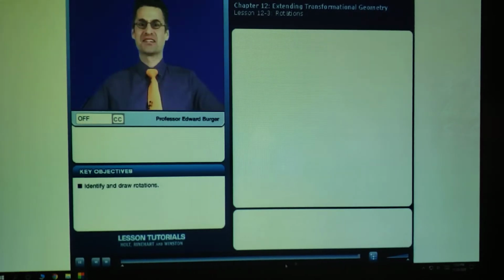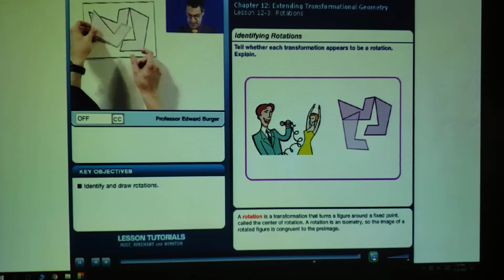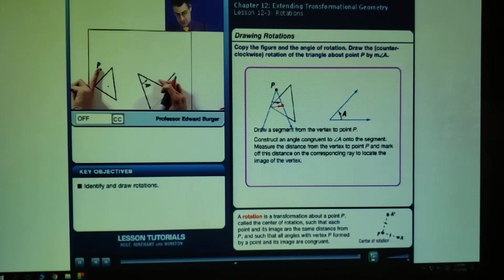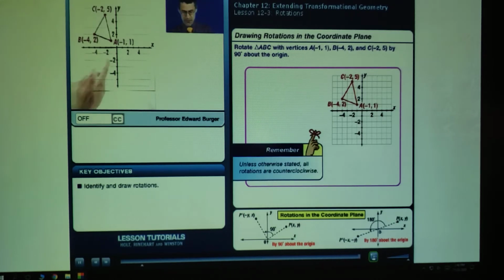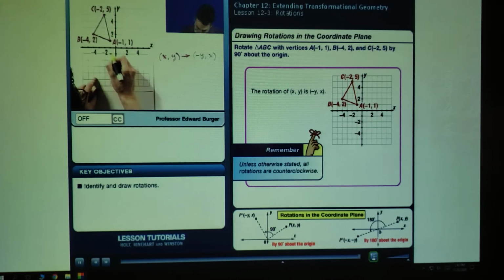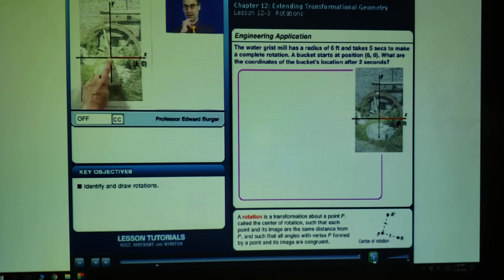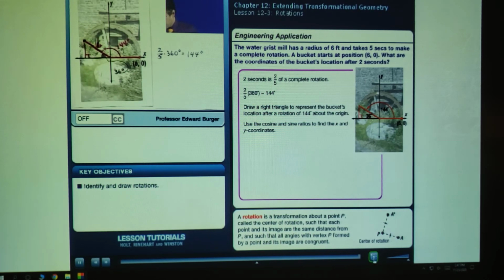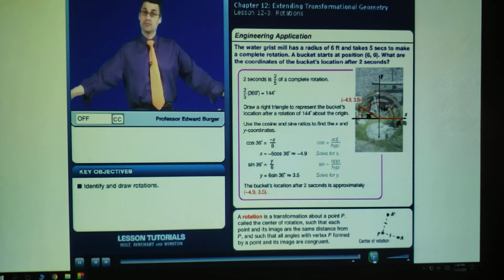3-3 Rotations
Professor Burger explains Geometric Rotations.

From Holt Geometry Lesson Tutorial Videos, Holt, Rinehart and Winston, approximately 2007.